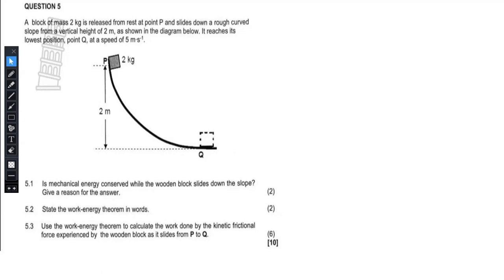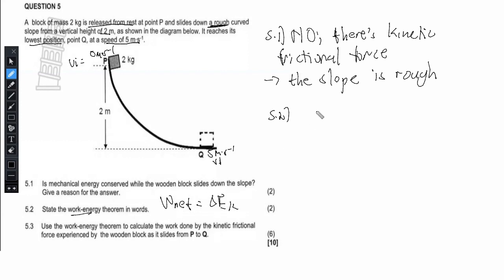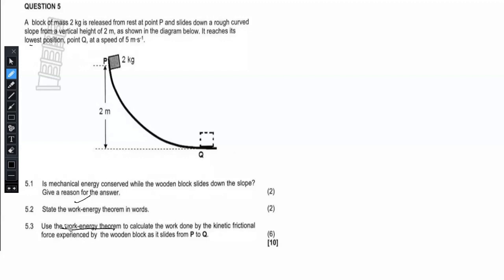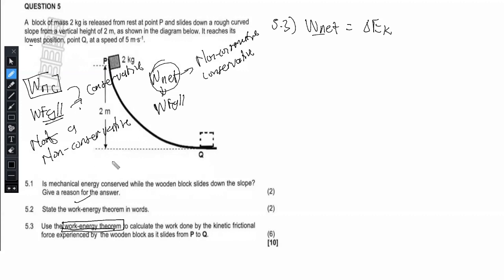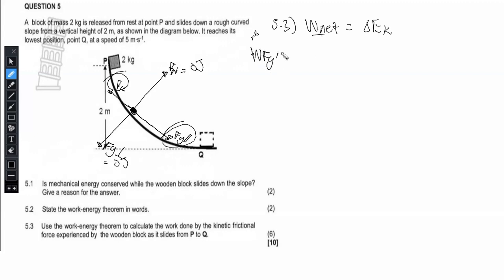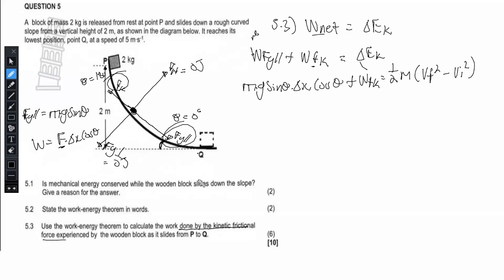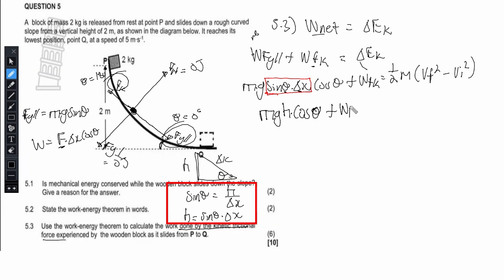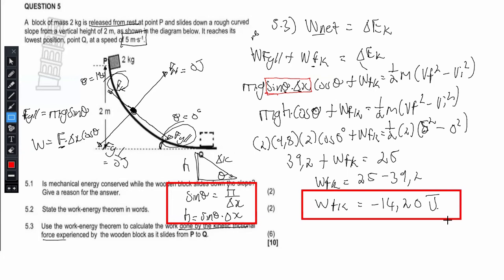WORK, ENERGY & POWER | KZN PRELIM P1 2024 | GRADE 12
Conditions for conservation of mechanical energy |
State the work-energy theorem |
Using the work-energy theorem to calculate the work done by the kinetic frictional force experienced by the wooden block |